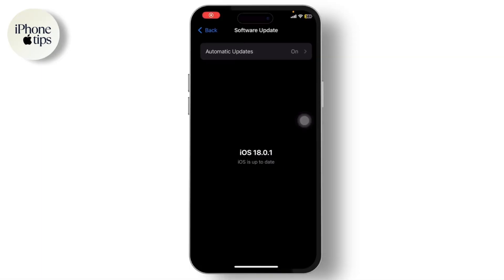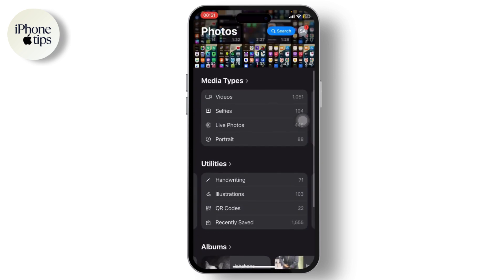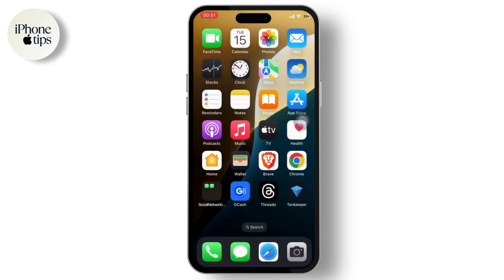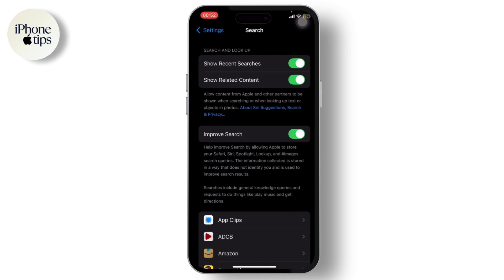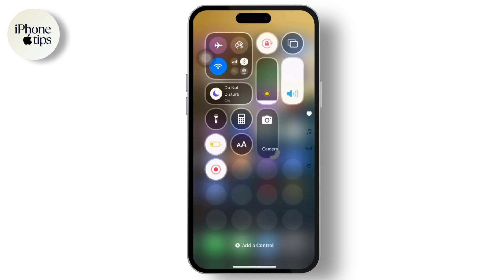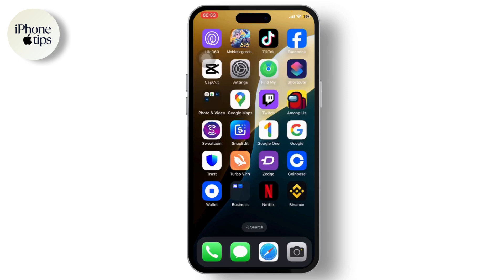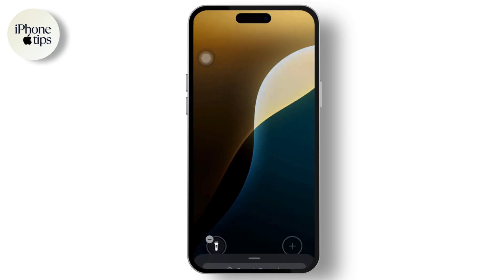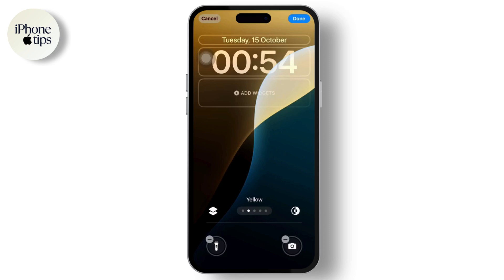Settings you need to Change After iOS 18 Update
In this video you will learn about Settings you need to Change After iOS 18 Update.

Learn the essential settings you need to change after the iOS 18 update in this comprehensive tutorial! Whether you're looking to enhance your privacy or optimize your device's performance, this video covers everything you need to know.

In this video, you'll discover the crucial iOS 18 settings to change immediately, including privacy settings and other tweaks that can significantly improve your user experience. Don’t miss out on these important adjustments for your iPhone!

Timestamps:
0:00 Introduction
0:32 Setting 1: Adjusting Privacy Settings
1:29 Setting 2: Turning Off Unnecessary Features
2:43 Setting 3: Optimizing Notifications